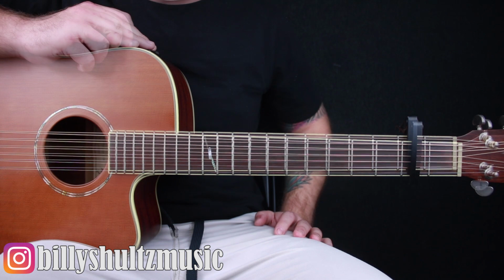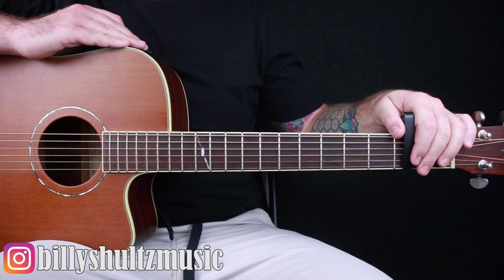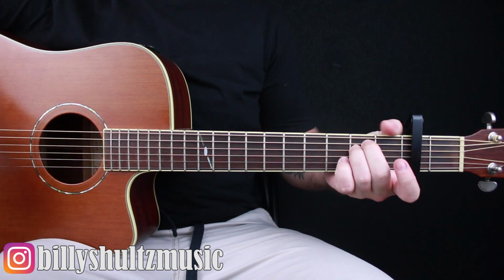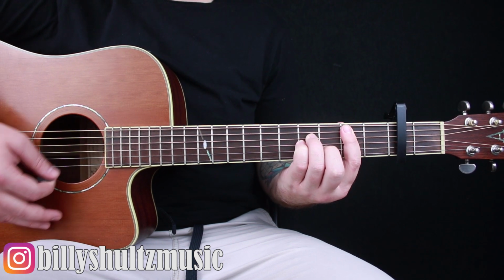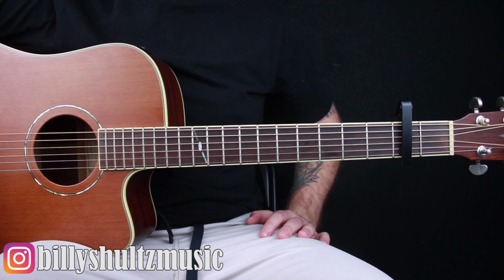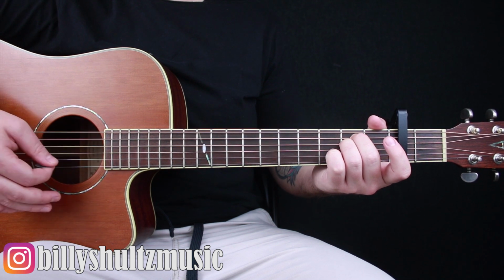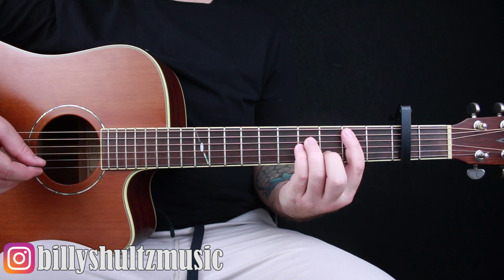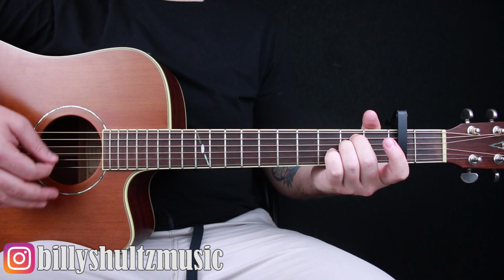How to Play "Underwater FlyZone" by Trippie Redd on Guitar for Beginners *EASY*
DESCRIPTION

This is a beginner guitar tutorial for how to play "Underwater FlyZone" by Trippie Redd on the acoustic guitar. This song is in standard tuning and uses a capo on the 2nd fret. This song uses the chords E minor and F sharp minor. If you have any further questions just leave them in the comments section or shoot me an email and I'll get back to you as soon as possible. Happy playing!

Soundcloud.com/underdogahimsa

HASTAGS